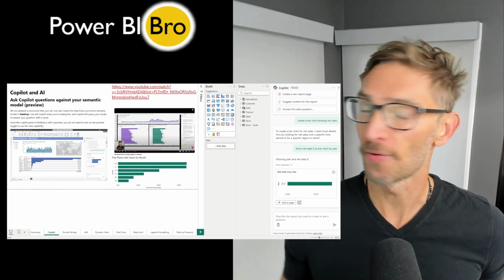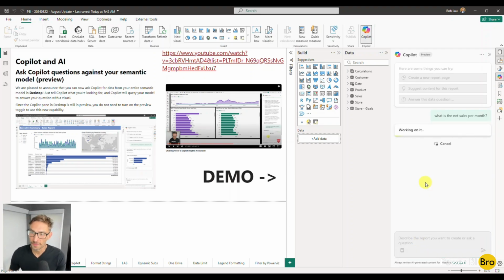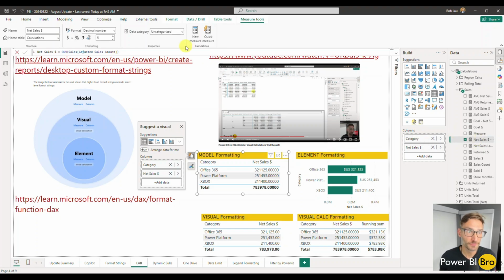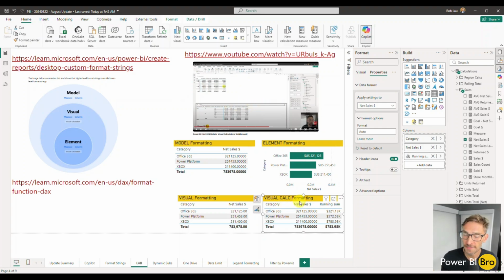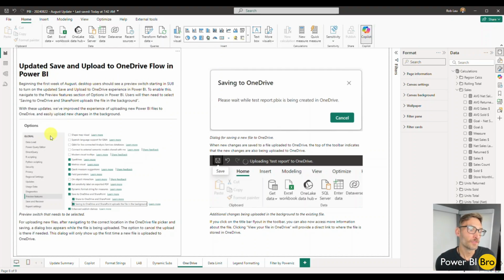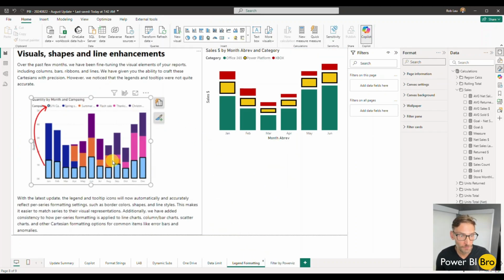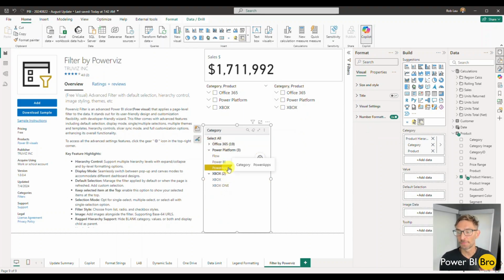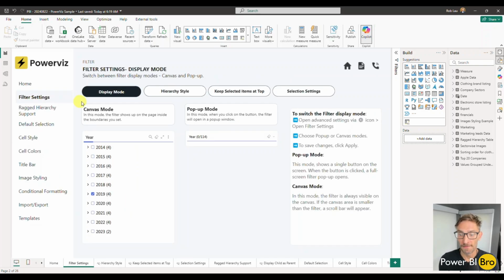Power BI AUGUST 2024 Update: 7 NEW Features!!!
POWER BI AUG 2024 UPDATE!!!

Stay up-to-date with the latest advancements in Power BI with our deep dive into the August 2024 update. This comprehensive overview highlights the most exciting new features and enhancements that will elevate your data analysis and reporting capabilities. Discover game-changing updates that range from new visualization options and performance improvements to advanced AI functionalities and enhanced data modeling tools. We'll guide you through each feature with detailed explanations and practical examples, showing you how to integrate these updates into your existing workflows. Whether you're an experienced Power BI user or just getting started, this video will ensure you're ready to take full advantage of everything the August 2024 update has to offer. Join us to explore the latest tools, tips, and tricks to enhance your Power BI experience and keep your reports ahead of the curve!

* filename: PBI - 20240822 - August Update.pbix

REFERENCE VIDEOS FOR ADDITIONAL DETAIL

BLOG POSTS

TIMESTAMPS

Timestamps:
0:00 - Aug 2024 Update Power BI Intro
1:30 - Power BI File Overview and Download Instructions
1:56 - Update 01: Copilot and AI in Desktop
3:28 - Update 02: Formatting Strings in Models, Visuals and Elements
9:08 - Update 03:  Dynamic per recipient subscriptions
10:03 - Update 04: Updated Save and Upload to OneDrive
10:56 - Update 05: Data Limit
13:15 - Update 06:  Legend Formatting Visuals, Shapes and Lines
14:30 - Update 07: Filter by PowerViz
18:29 - Outro - Thank you and Subscribe!